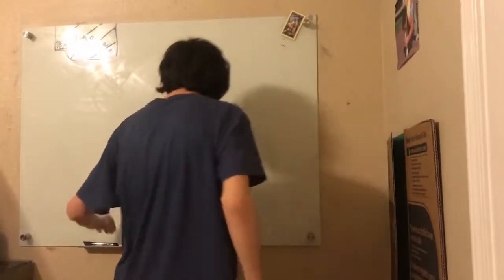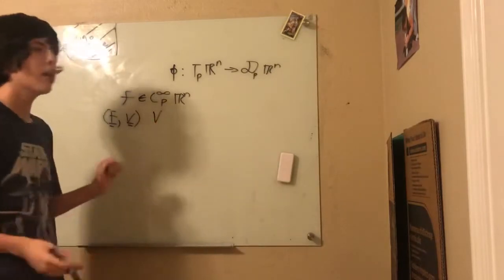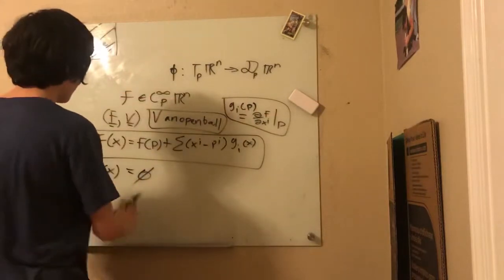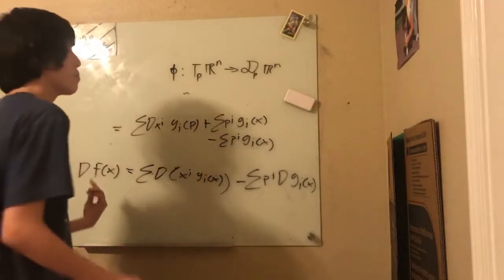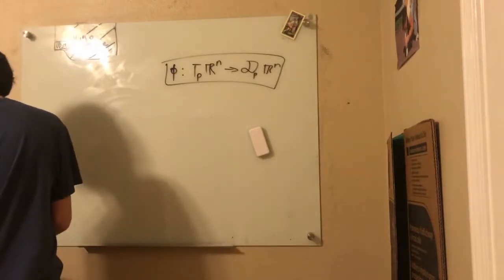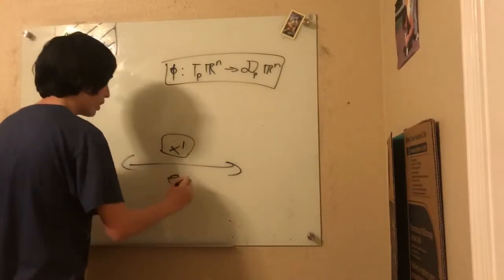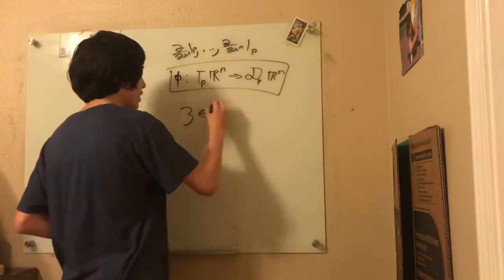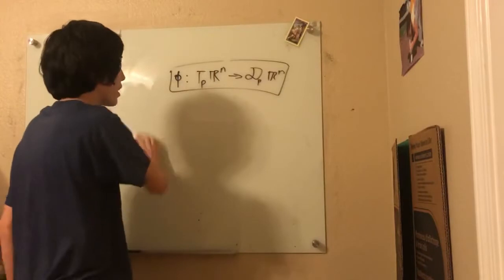Tangent Spaces(3/3)|| Differential Geometry(Pt. 2)